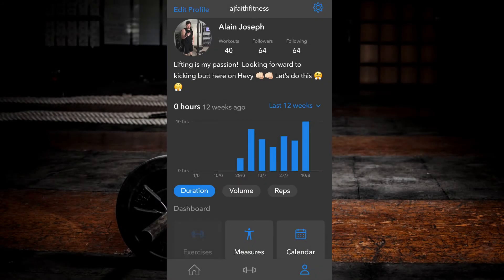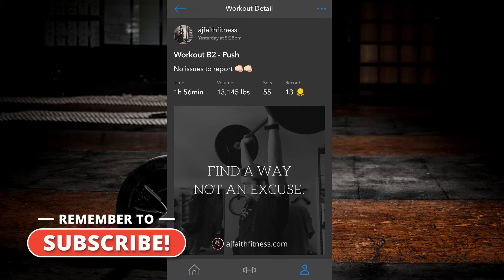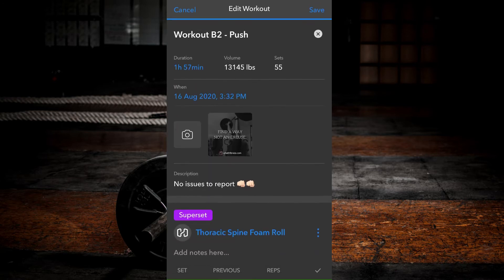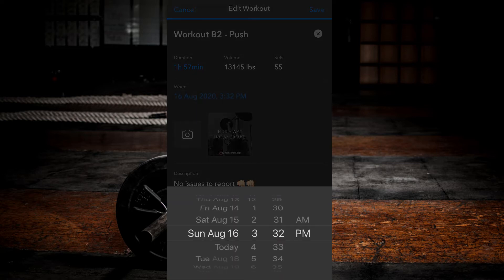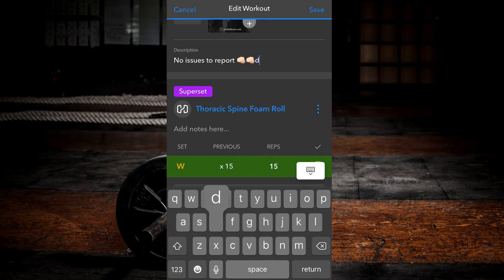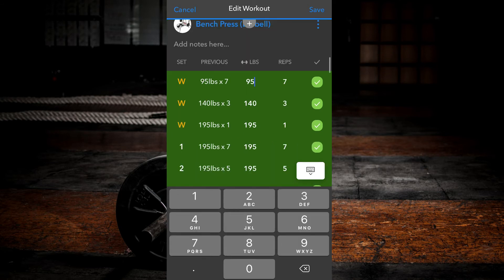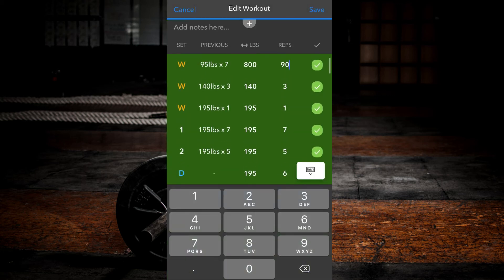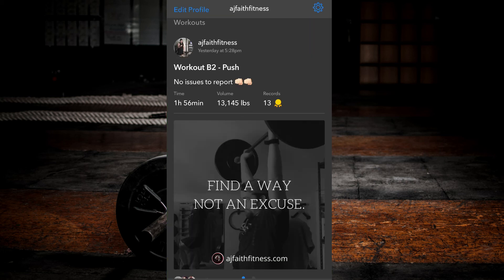Hevy Workout Tracker | How Do I Edit my Previous Workout Data?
Welcome to my Hevy App Tutorial series.  This series is intended to answer questions as well as show users how to use the Hevy Workout Tracker and its many features!

In this video we review how to edit your previously saved workout data, as well as all of the edit options available.  By the end of this video, Hevy Workout Tracker | How Do I Edit my Previous Workout Data, you will know exactly how to do just that!